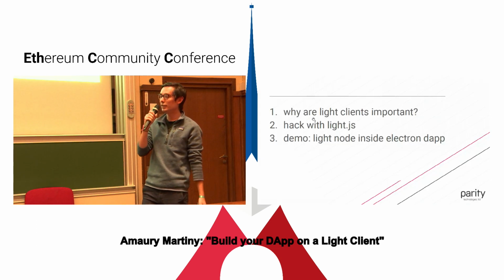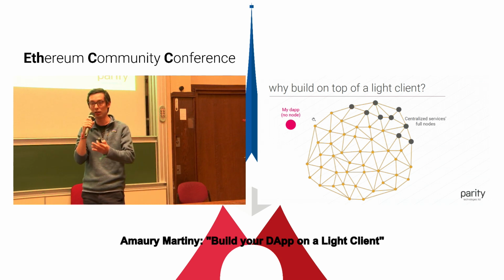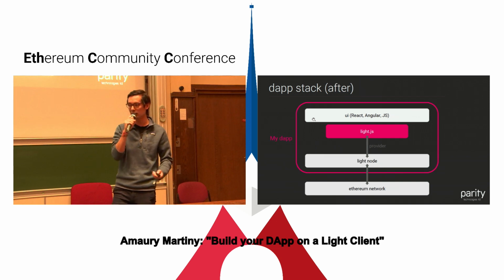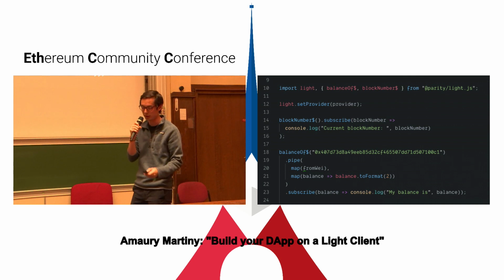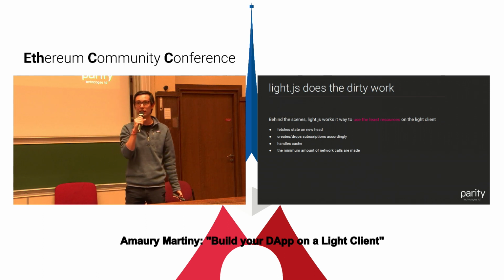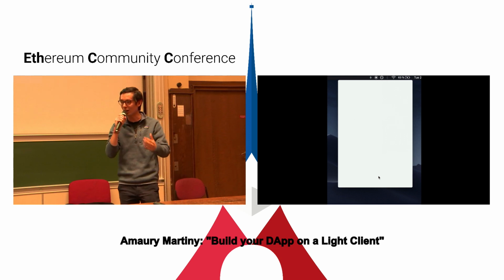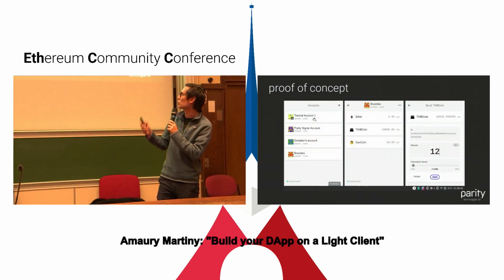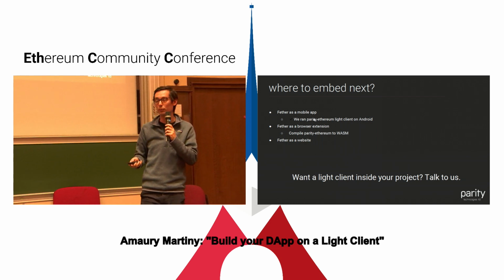EthCC 2: Amaury Martini